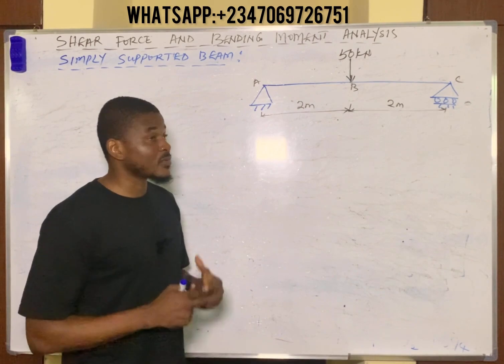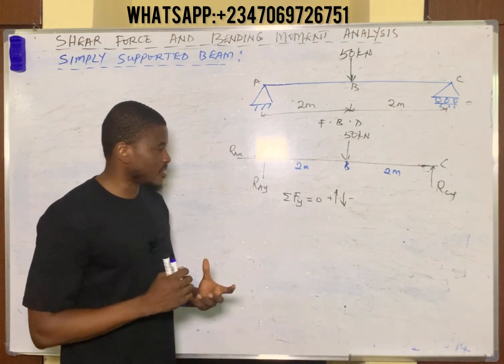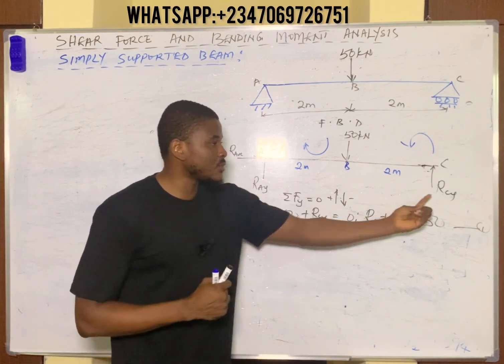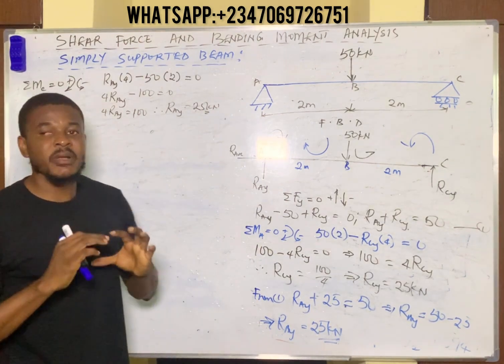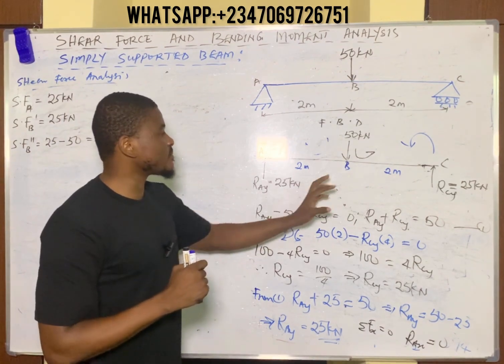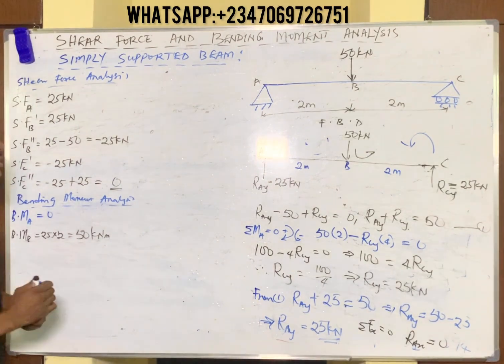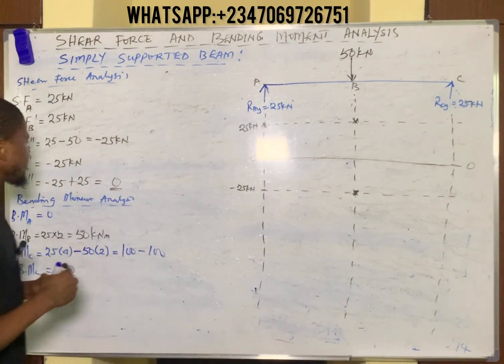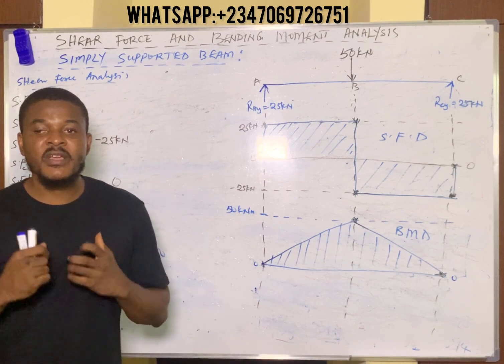Shear Force and Bending Moment Diagram for Simply Supported Beam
In this video, we break down the full concept of the shear force and bending moment diagram for simply supported beam in the most simplified and practical way.

If you’ve been struggling to understand the shear force and bending moment diagram for simply supported beam, this tutorial is all you need. We explain how to construct the shear force and bending moment diagram for simply supported beam step-by-step with clear illustrations and solved examples.

🔍 In this video, you will learn:

What a shear force and bending moment diagram for simply supported beam is

How to identify loading conditions and support reactions

How to calculate and plot the shear force and bending moment diagram for simply supported beam

The significance of changes in slope and curvature on the shear force and bending moment diagram for simply supported beam

✅ Topics Covered:

Drawing shear force and bending moment diagram for simply supported beam with point loads

Understanding sign conventions in the shear force and bending moment diagram for simply supported beam

Real-life application of shear force and bending moment diagram for simply supported beam in structural analysis

How engineers use the shear force and bending moment diagram for simply supported beam in design and safety evaluations

👉 Don’t forget to like, comment, and subscribe to stay updated with more videos on strength of materials, mechanics of structures, and especially on topics like shear force and bending moment diagram for simply supported beam.